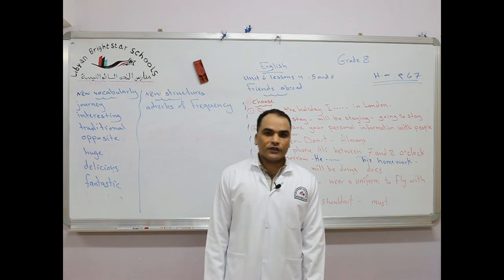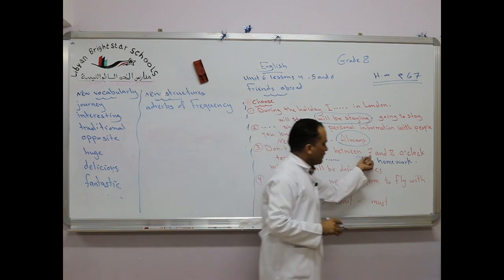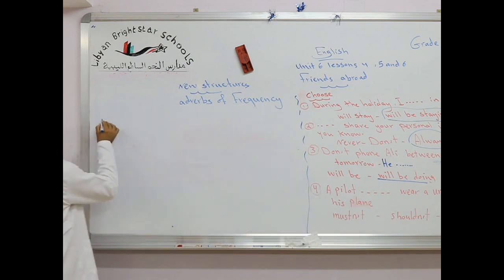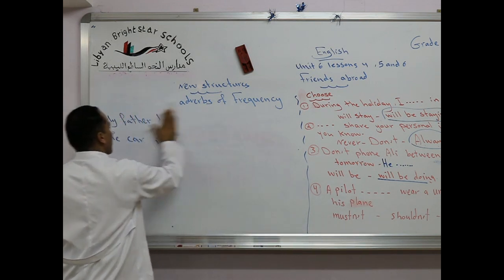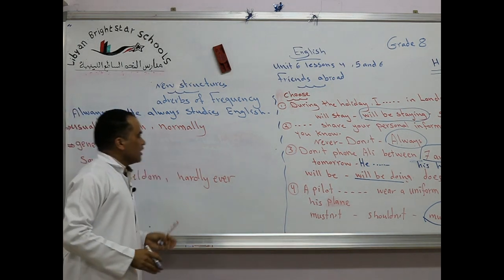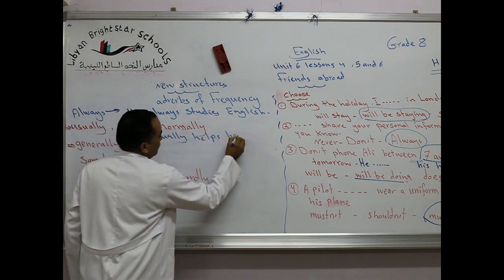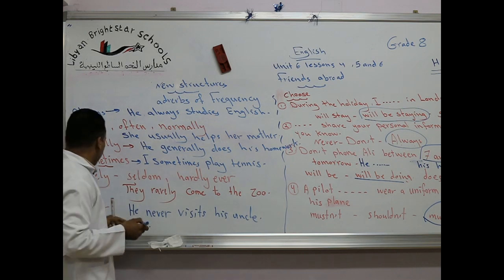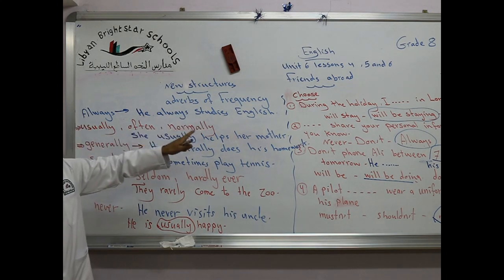مادة اللغة الأنجليزية للصف الثامن الأساسي / Unit 6 - Lesson 4,5,6